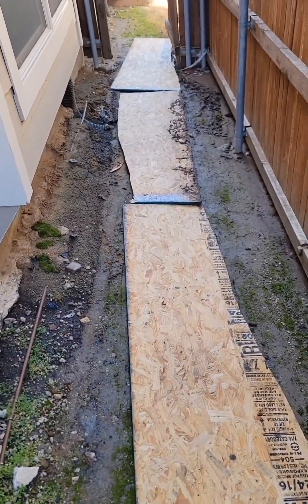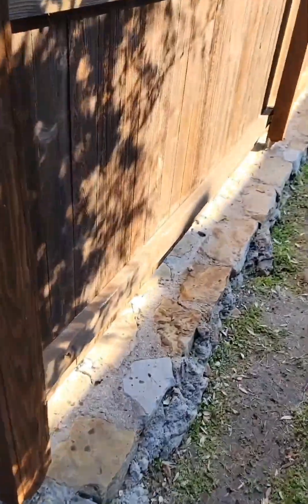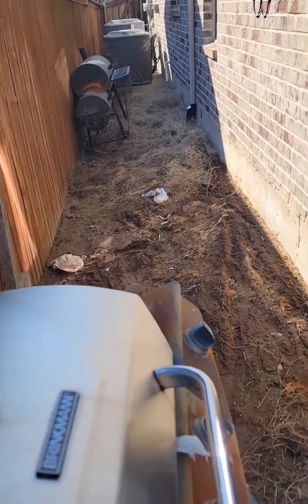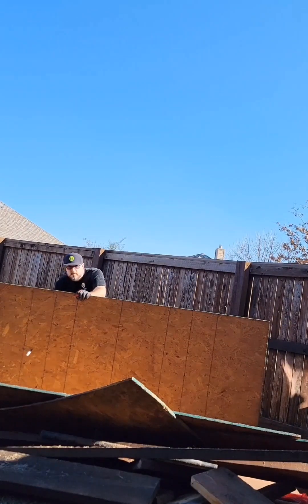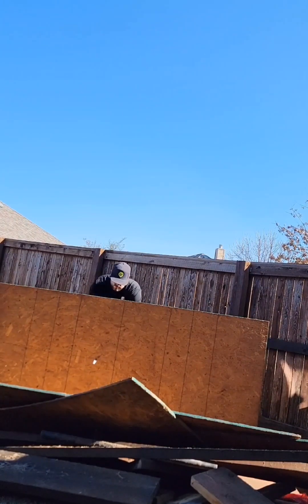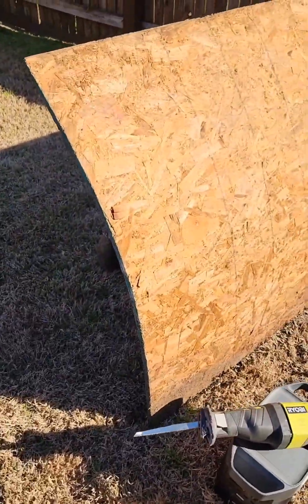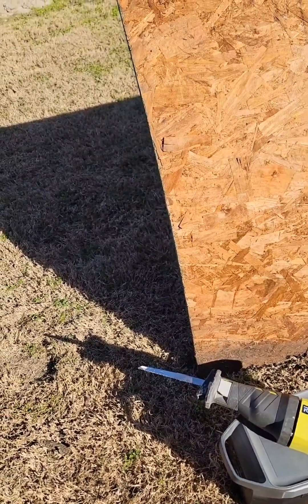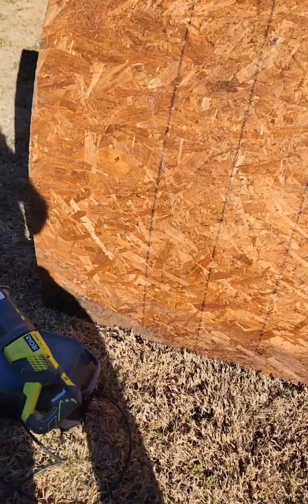Junk Removal in Frisco, Texas 75033. In the mud